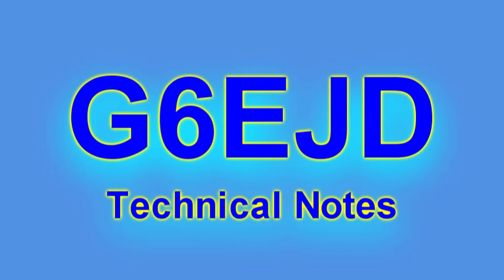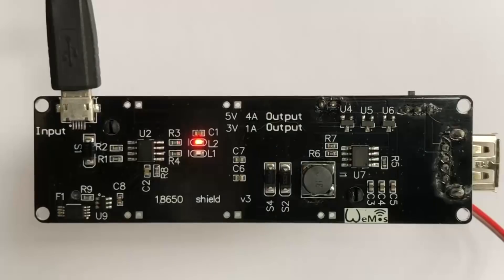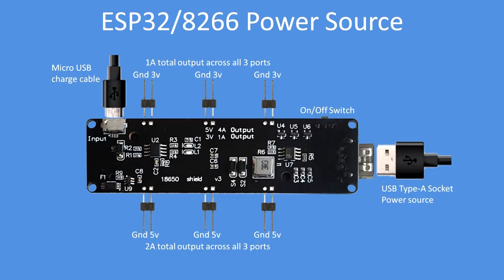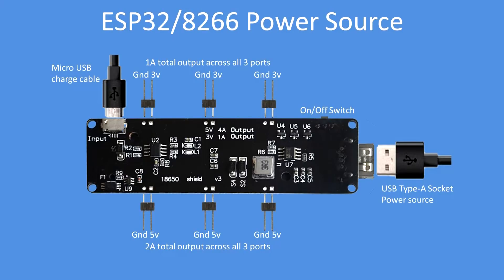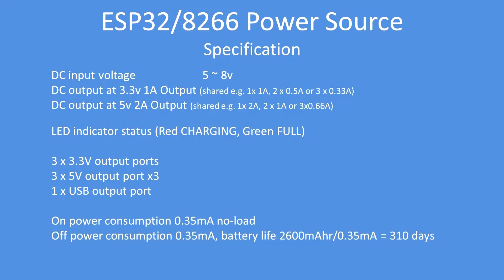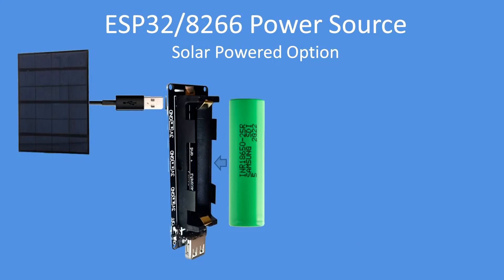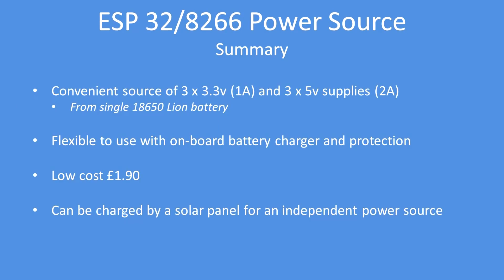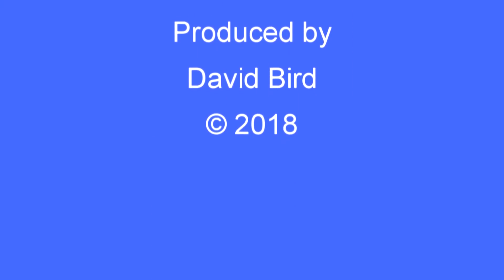Tech Note 109 - ESP32/8266/Ardiuno Project Power Source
Using a single 18650 cell, this unit provides three 3.3v and 5v outputs. It has a Type-A socket providing USB power and has comprehensive battery charging and protection circuits, all for £1.80.

Add a 5 or 6v solar panel and you have an autonomous power source for your projects.